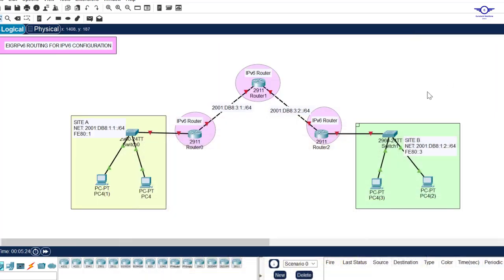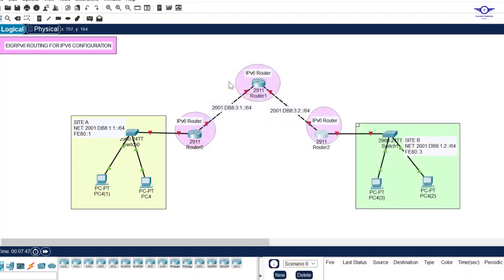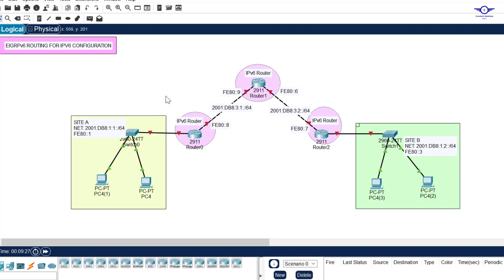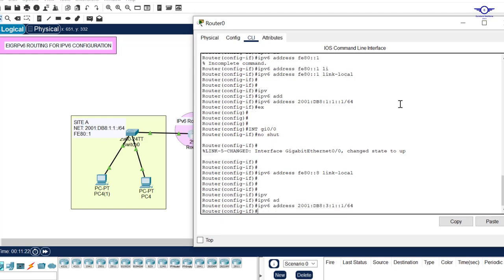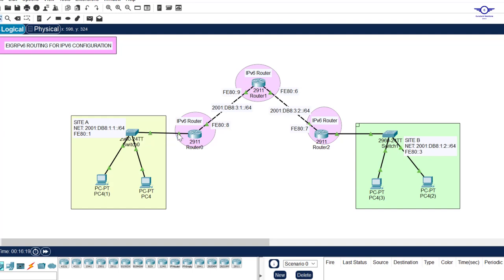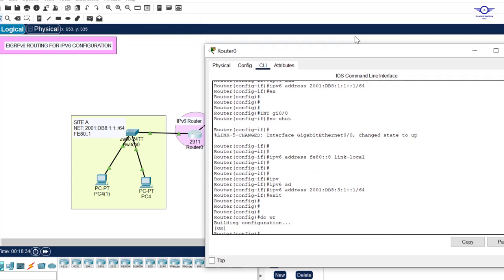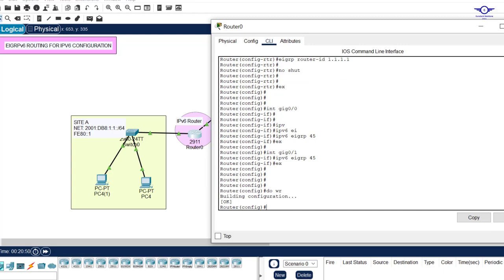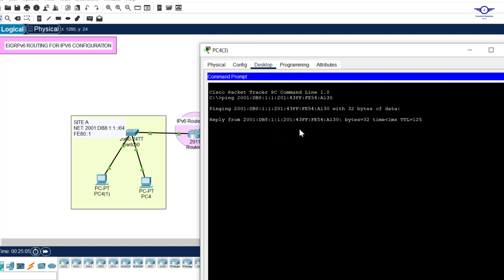58. Configuring EIGRPv6 EIGRPv6 for IPv6 Routing | Cisco EIGRP on IPv6 configuration Lab